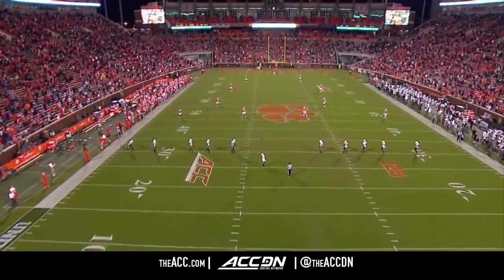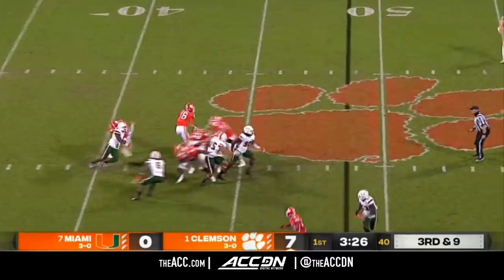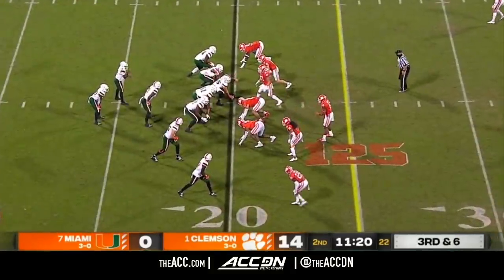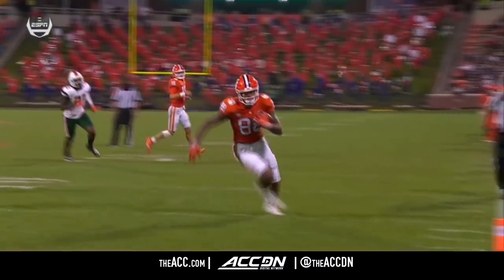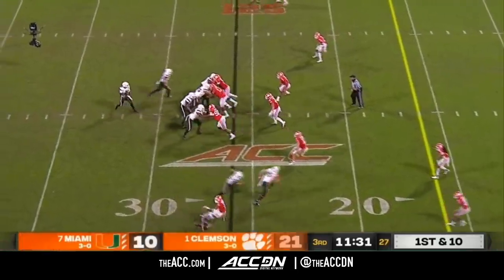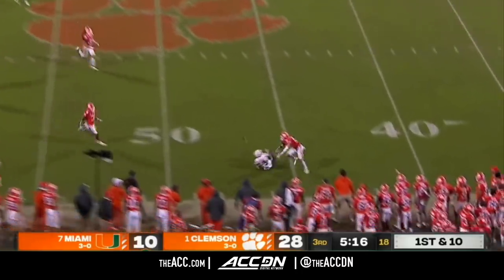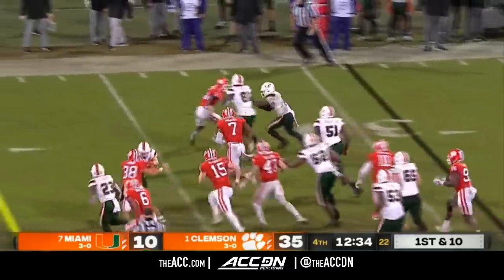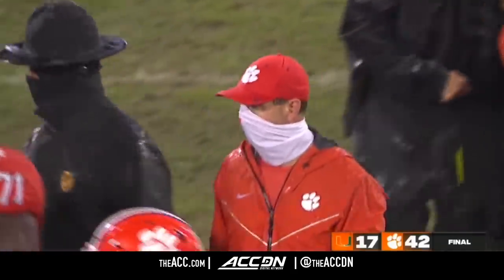Miami vs. Clemson Condensed Game | 2020 ACC Football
The Clemson Tigers improved to 4-0 on the 2020 season, defeating the Miami Hurricanes 42-17 in Death Valley.  The Tigers dominated on both sides of the ball, holding the Miami offense to just 210 yards and 1 touchdown in the game and putting up 550 yards and 6 touchdowns of their own.  Clemson quarterback Trevor Lawrence threw for 292 yards and 3 touchdowns, and rushed for a touchdown.  Tigers running back Travis Etienne rushed for 149 yards and 2 touchdowns.   Tight end Braden Galloway hauled in 4 passes for 74 yards and 2 of them touchdowns for the Tigers.  For Miami, quarterback D’Eriq King rushed for 84 yards and a touchdown, but struggled throwing for just 121 yards and 2 interceptions.